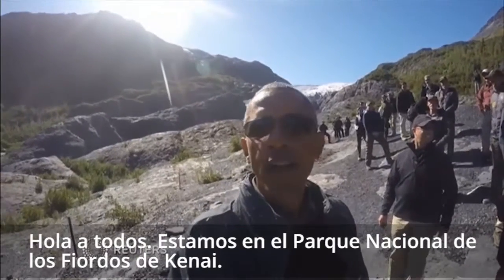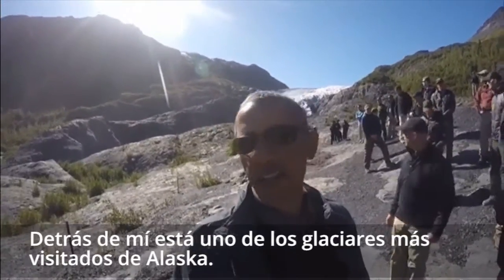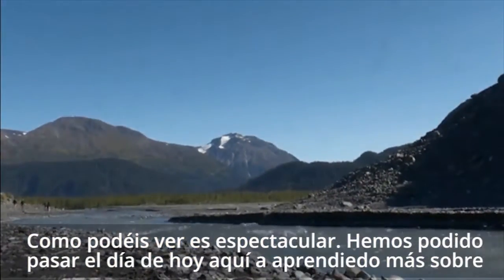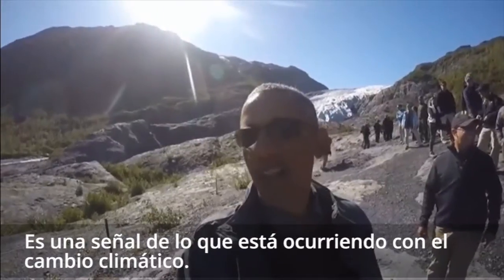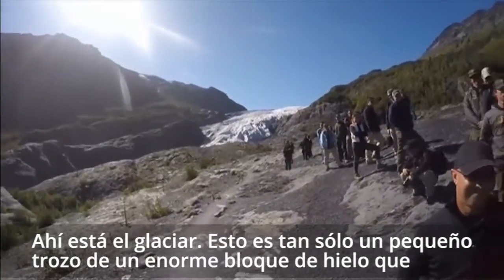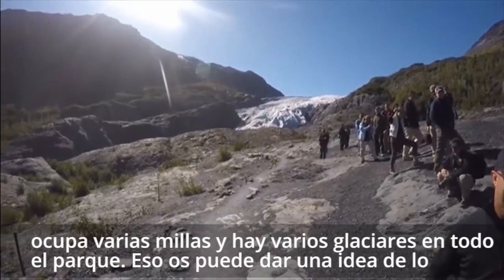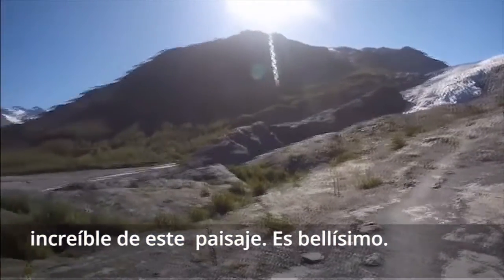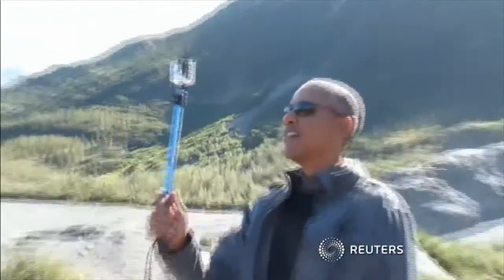El "selfie" de Obama por el cambio climático